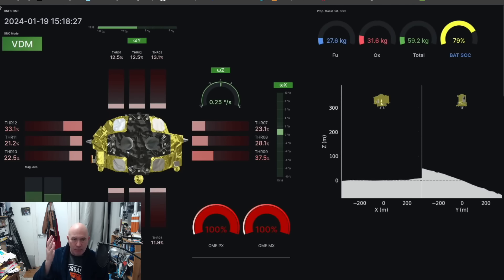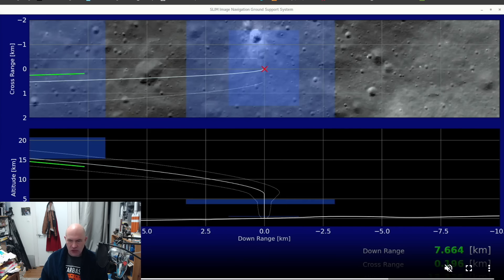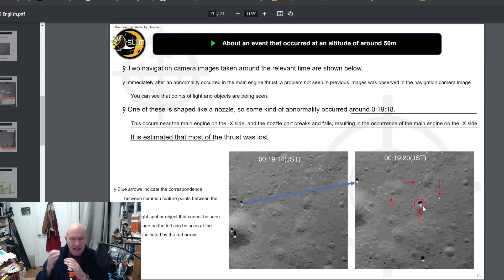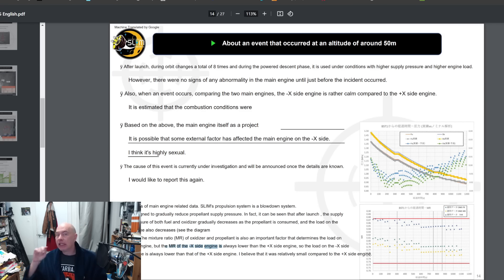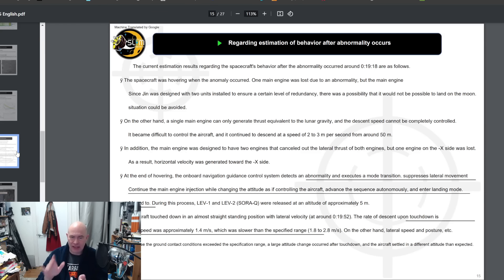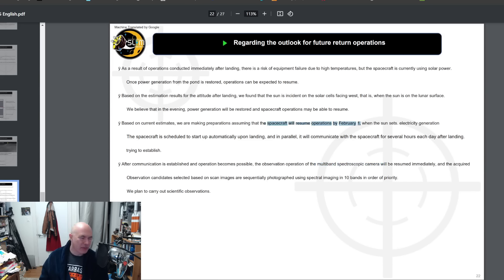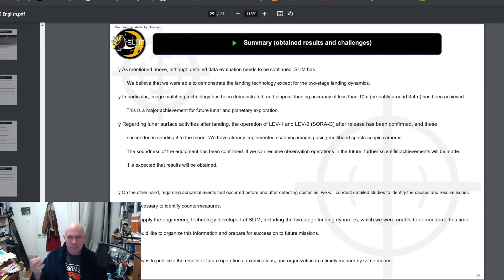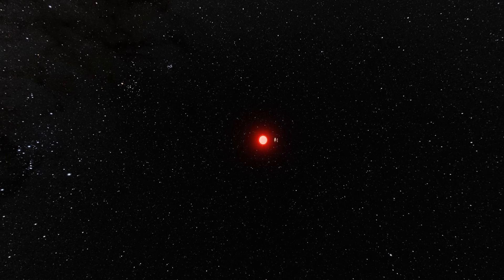Japan Finally Reveals What Happened To Their Lunar Lander! And It Really Did Surprise me!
Wow!
JAXA's SLIM Spacecraft performed a near perfect lunar descent until the point it was hovering 50m above the lunar surface, at that point there was a huge engine failure and one of the nozzles breaks off.
The lander adjusts guidance and successfully lands anyway, but with too much lateral velocity to reach the correct orientation.

Thanks to Tony De La Rosa for translating the slides.